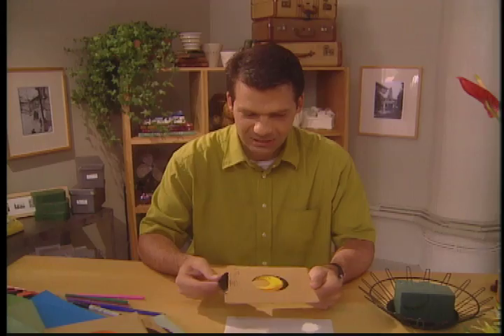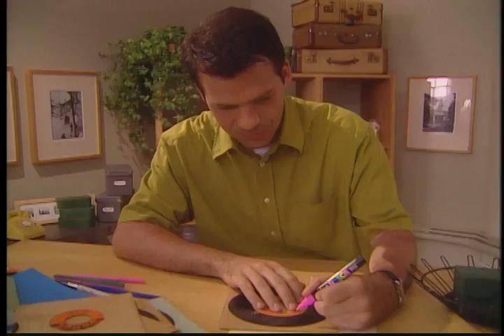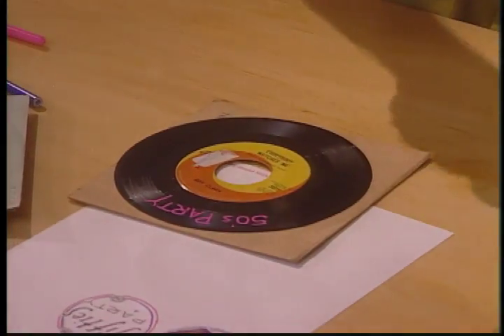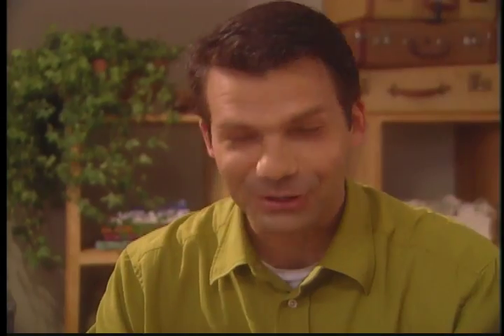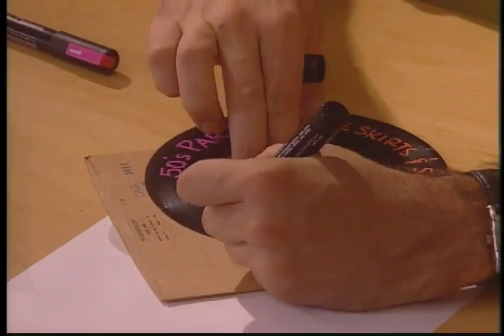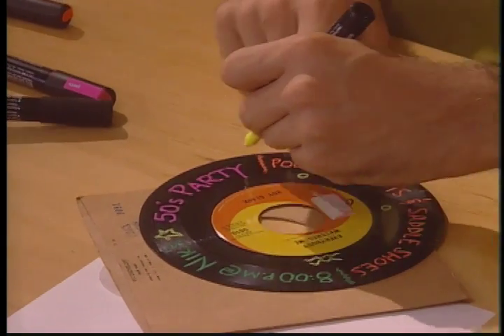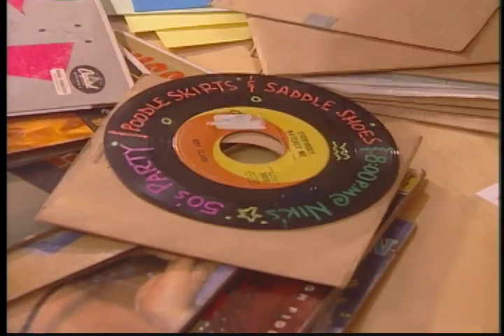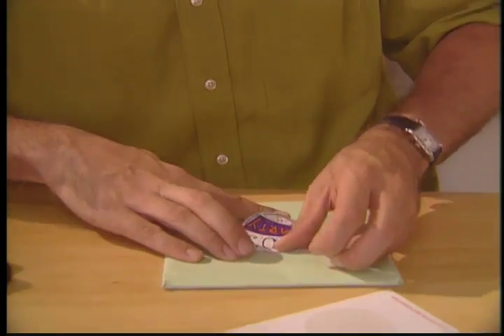Savoir Faire - 45 rpm Invitations!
Remember old 45 rpm records? Nik creates invitations out of old, scratched ones for a 50's party!